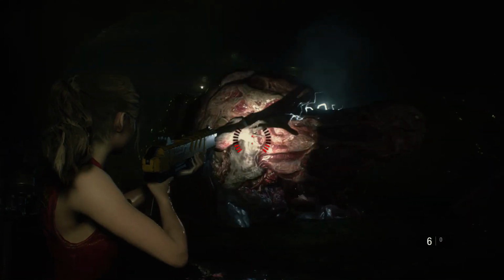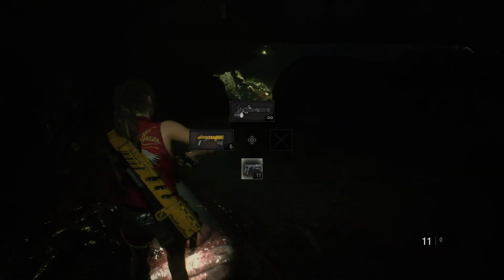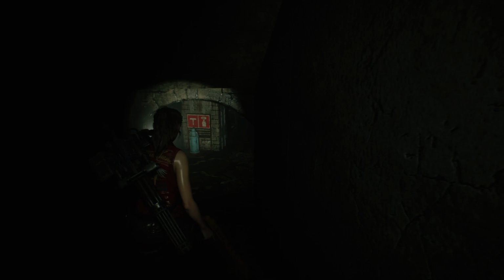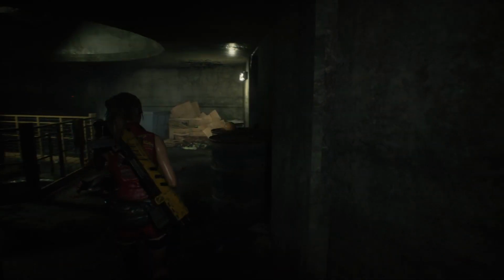RESIDENT EVIL 2: G-Adults, A How To Guide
Hey all
In this video im gonna show you how to make it easily through the G-Adult infested sewers